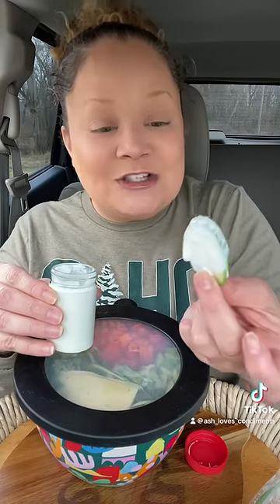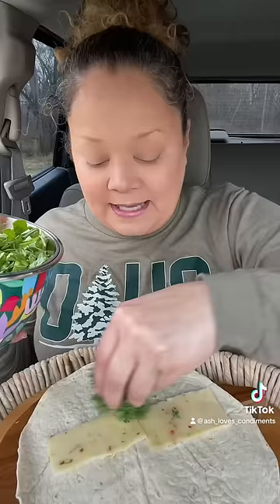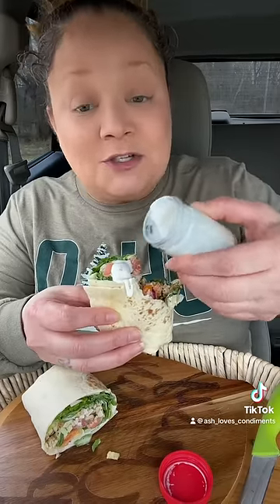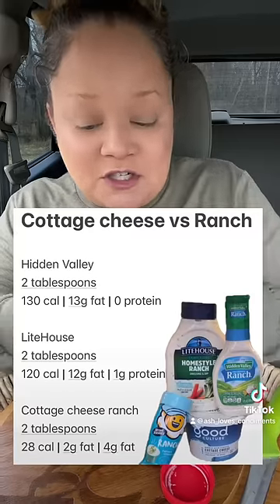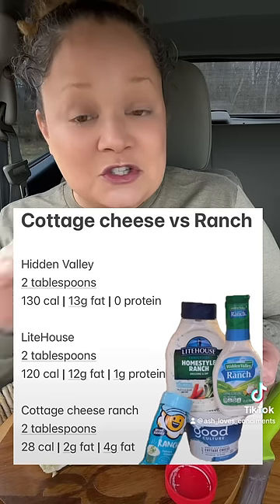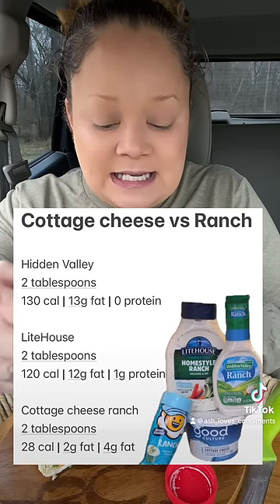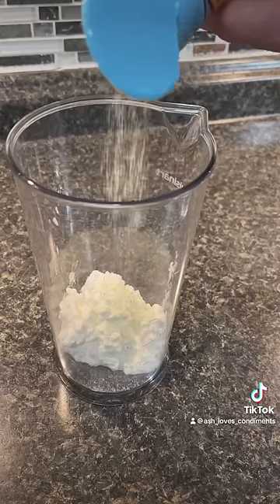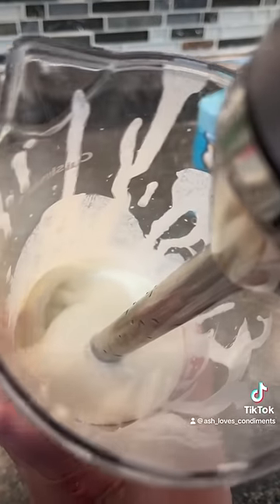The only sauce you need this summer!